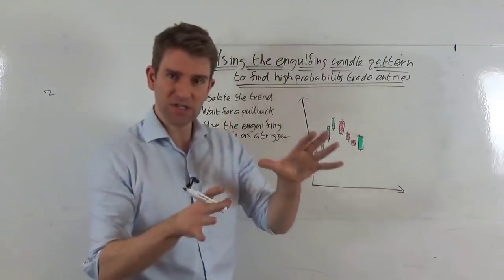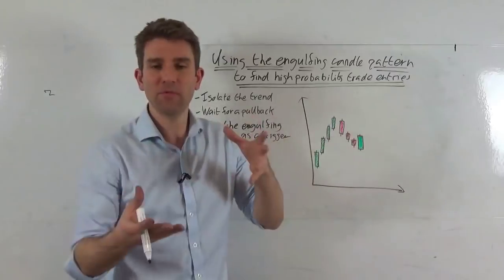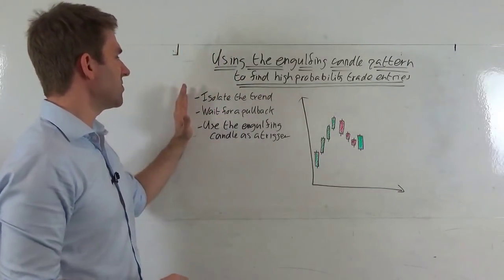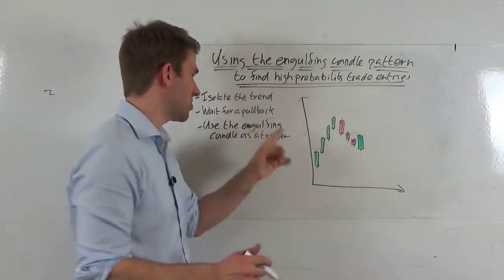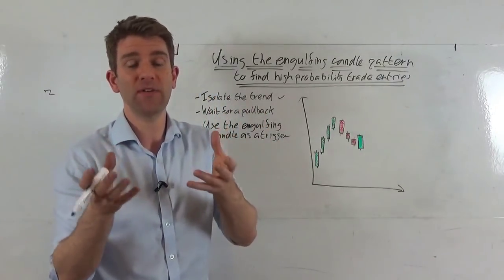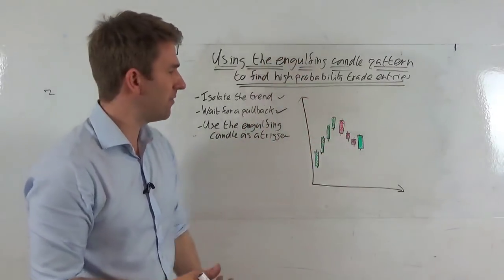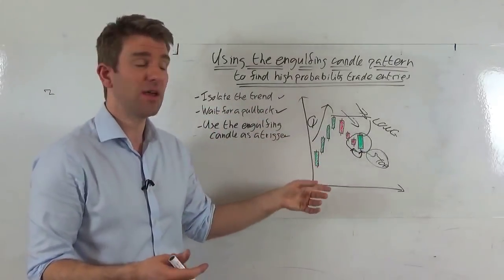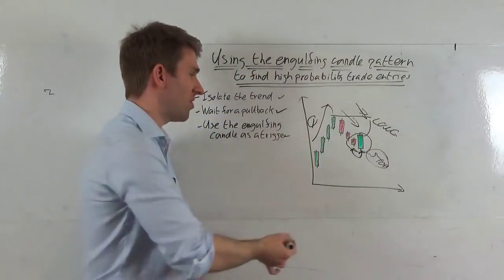Using the Engulfing Candlestick Pattern to Find High Probability Trade Entries 👍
Using the engulfing candlestick pattern to find high probability trade entries. This is a powerful trading strategy or setup; what are we looking for? This strategy utilises two good things and puts them together; a market that is trending and a pullback and then wait for the trigger.  Let's first define an engulfing candlestick pattern.  If we're bullish engulfing it means that the body of the next candle has engulfed the high and the low of the prior candle.  It signals a change in sentiment.

Let's see how we can integrate it with another concept to make it stronger.

- Isolate the trend - we can use ADX or X Period Highs or MACD or RSI or distance from moving average..etc
- Wait for a pullback - a pullback is a move against the trend
- Use the engulfing candle as a trigger